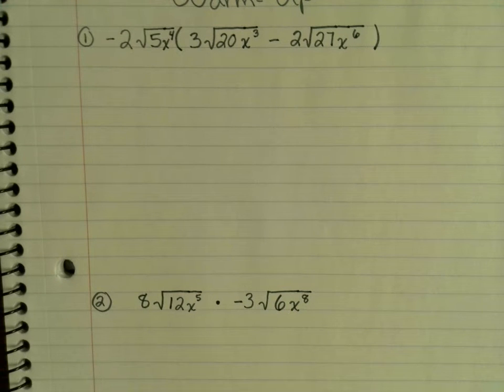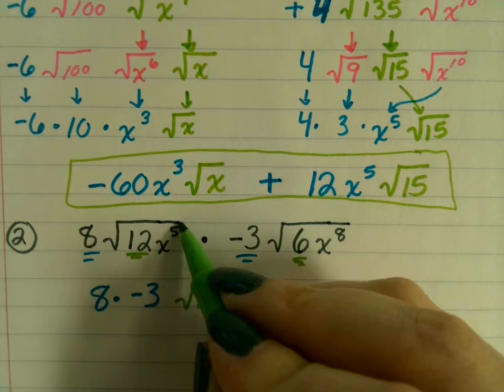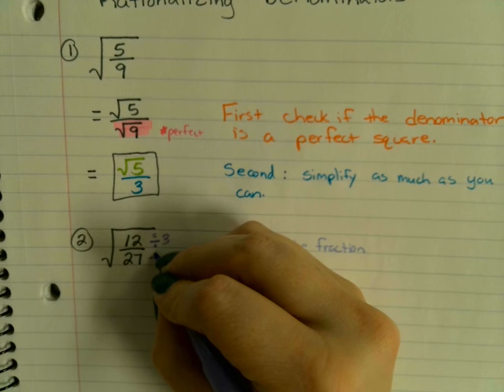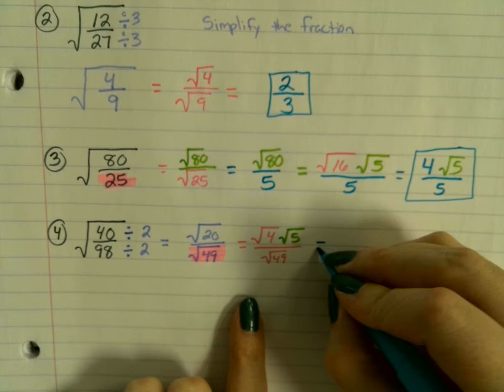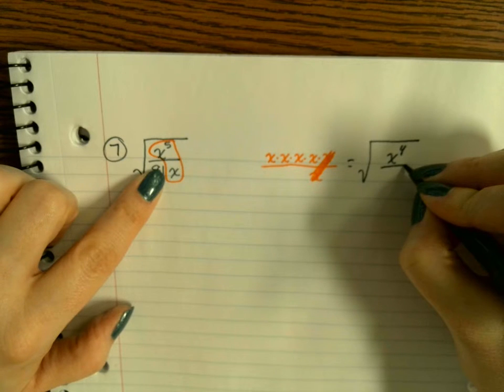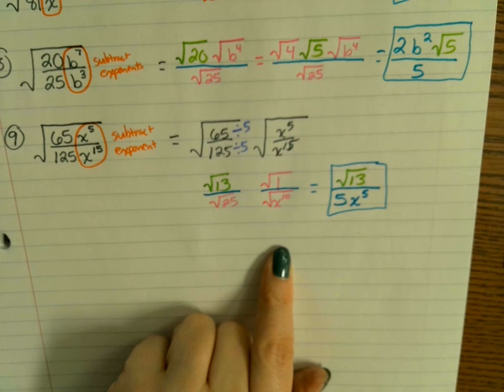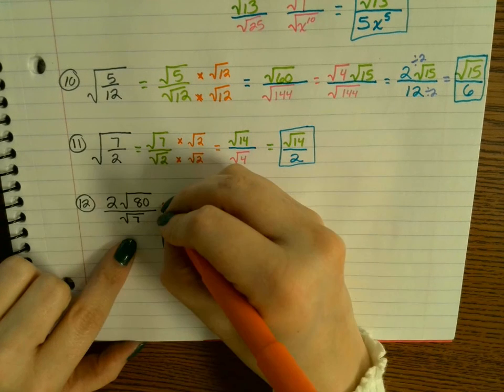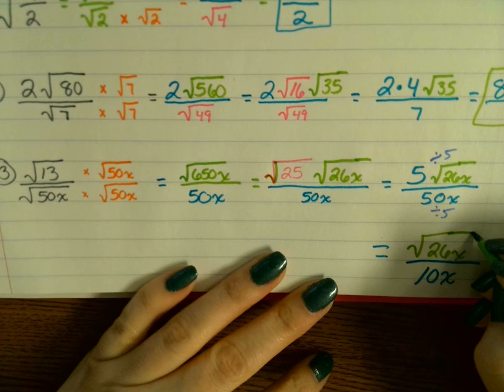1-24-22 Quotient of Radicals and Rationalizing the Denominator